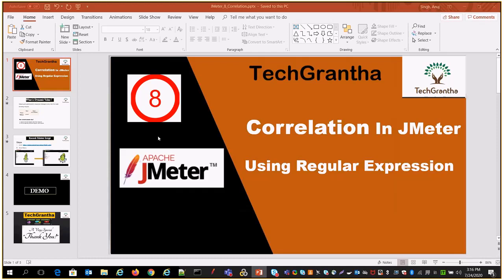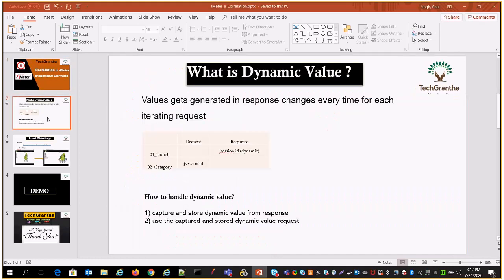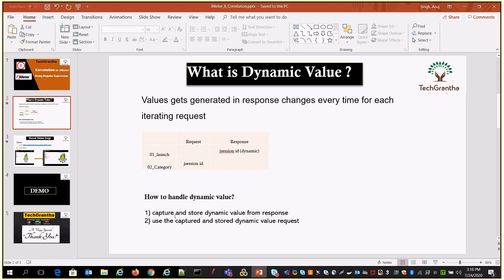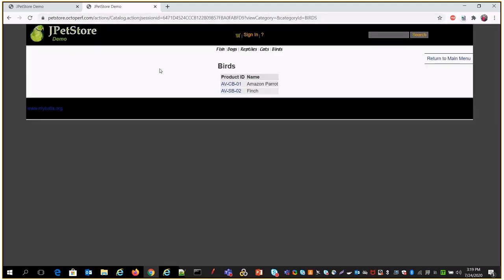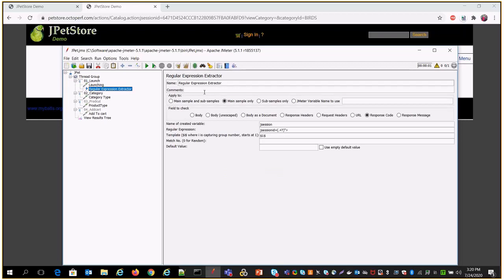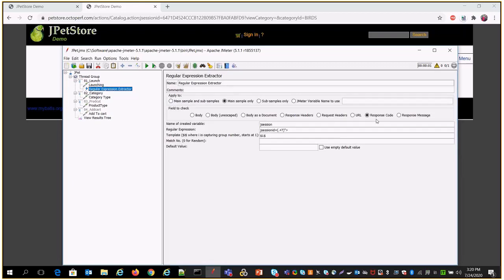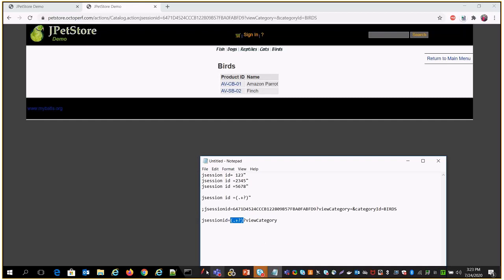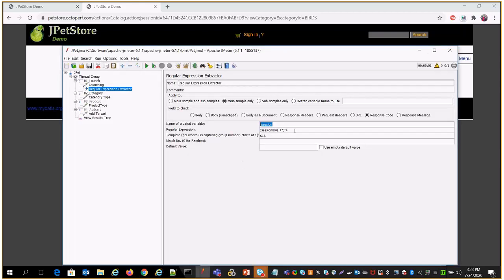JMeter Tutorial 8: How can we do correlation in JMeter by TechGrantha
How can we do correlation in JMeter by TechGrantha